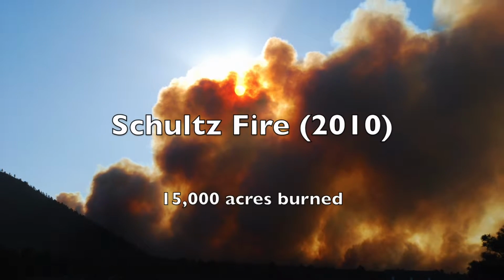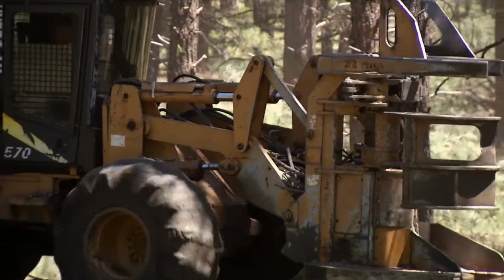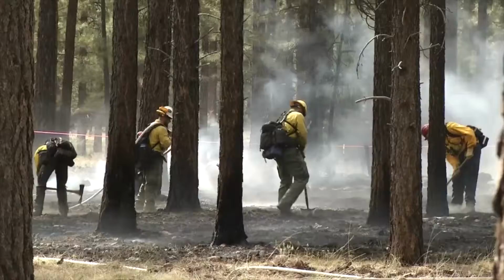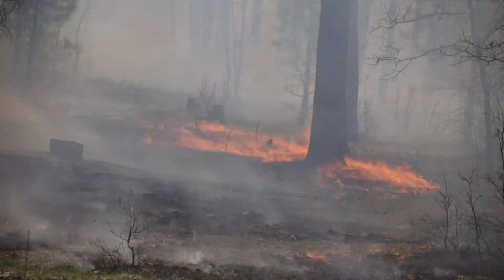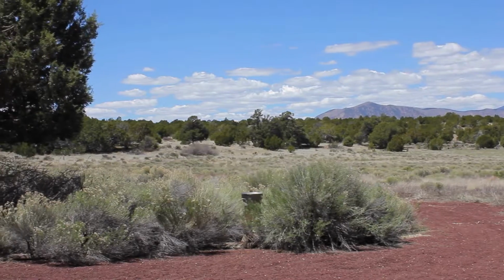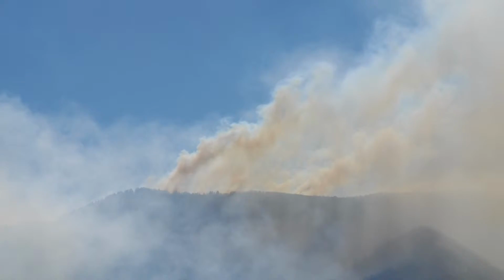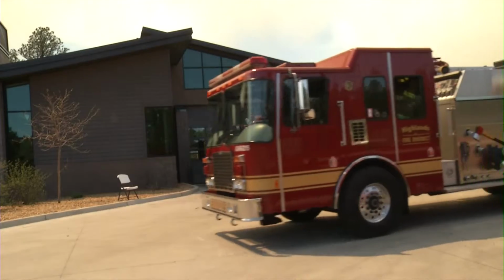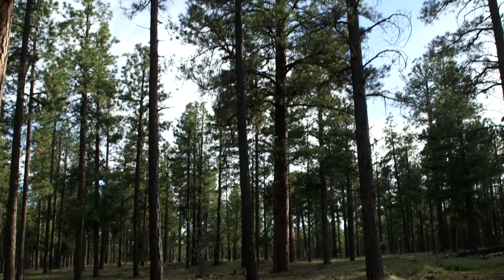GFFP Smoke Video FINAL CUT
2015 Mitigating the Smoke from Prescribed Fires
Coconino National Forest, AZ
By NAU School of Communications for the Greater Flagstaff Forests Partnership (GFFP)
Scott Harger, Producer